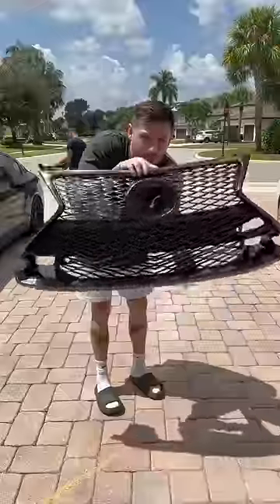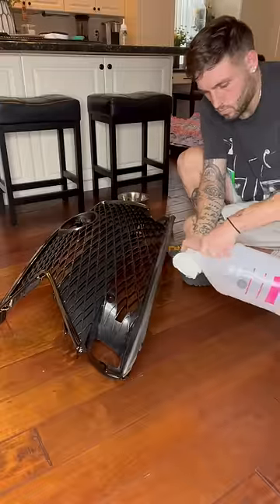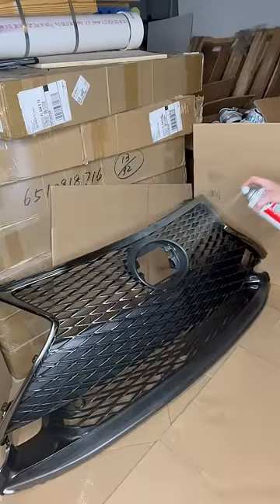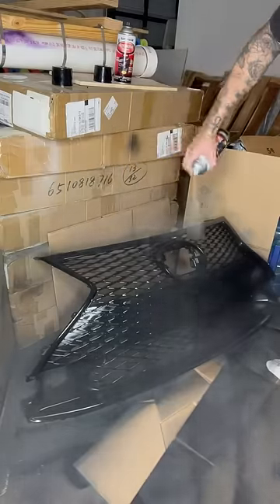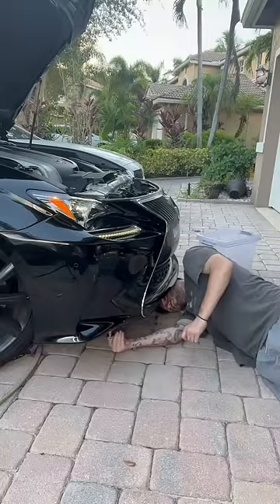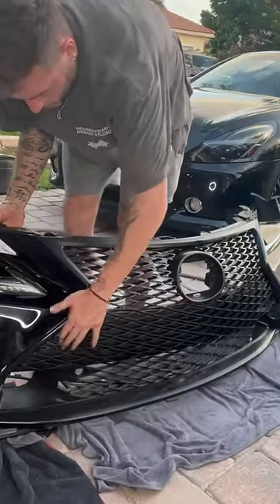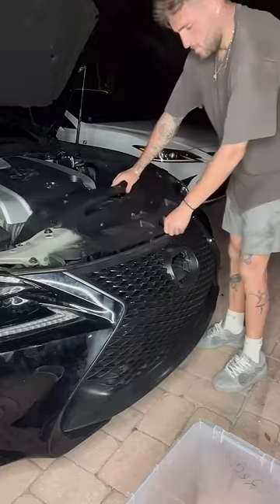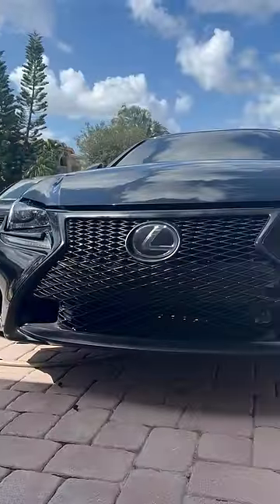Im sure those werent important 🤷🏻‍♂️